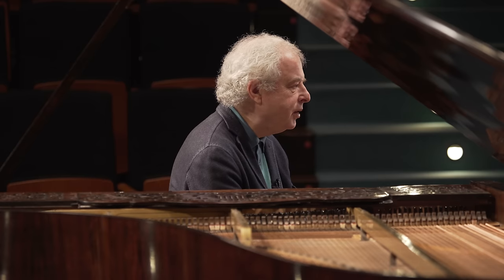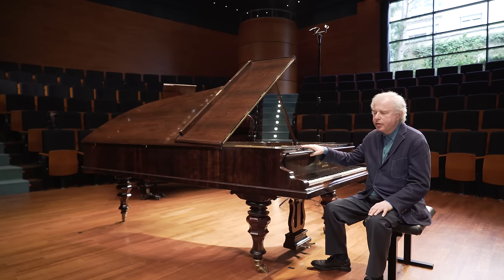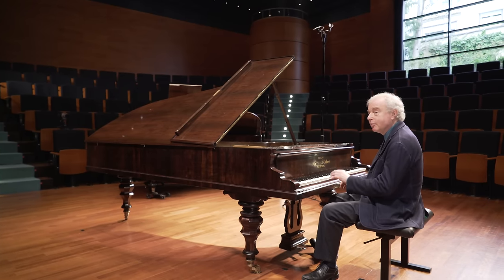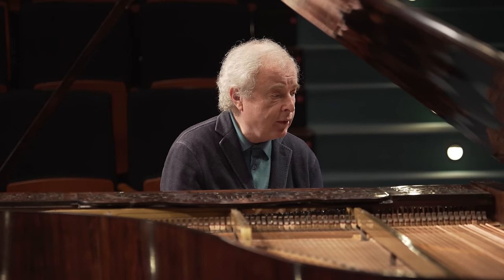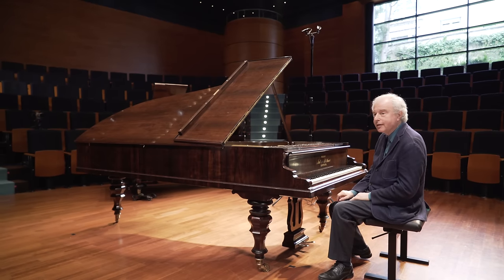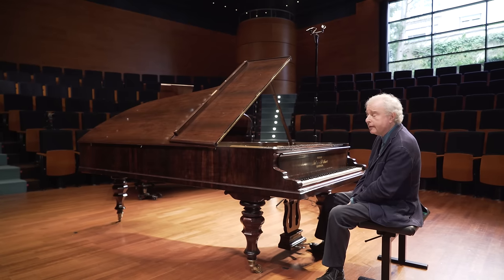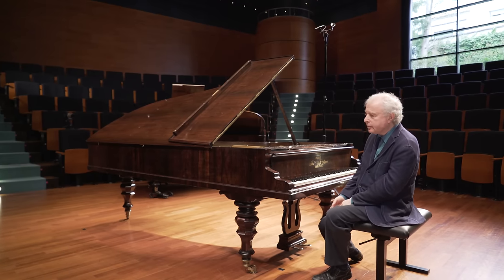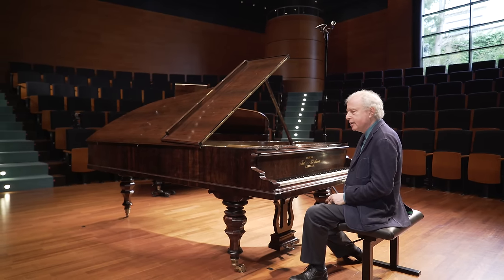András Schiff on Johannes Brahms's Piano Concerto No.2 in B-Flat Major, op. 83 | ECM Records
Sir András Schiff in conversation about the Piano Concertos of Johannes Brahms

Johannes Brahms: Piano Concertos

András Schiff - piano
Orchestra of the Age of Enlightenment

ECM New Series 2690/91

“My enthusiasm for Brahms goes back to my youth, and the piano concertos are largely responsible for it,” writes Sir András Schiff in a liner note for this remarkable new recording. It finds the great pianist reassessing interpretive approaches to Brahms in the inspired company of the Orchestra of the Age of Enlightenment. To fully bring out the characteristics of Brahms’s music Schiff’s choice of instrument is a Blüthner piano built in  Leipzig around 1859, the year in which the D minor concerto was premiered. The historically informed Orchestra of the Age of Enlightenment plays with the flexibility, attitude, and responsiveness of a chamber music ensemble, as they work without a conductor, listening attentively to each other.  András Schiff’s collaboration with the orchestra in a series of concerts was widely acclaimed:  “Brahms’s First Piano Concerto was reborn thanks to the OAE’s incisive playing and András Schiff’s characterful phrasing”, The Guardian exclaimed. The musicians’ mutual wish to recapture the experience led to the present double album, recorded in London in December 2019. An extensive CD booklet includes liner notes by András Schiff and Peter Gülke in English and German.

Video recorded at Beethoven Haus in Bonn by Klangmalerei.TV